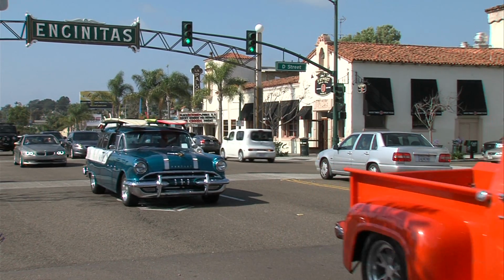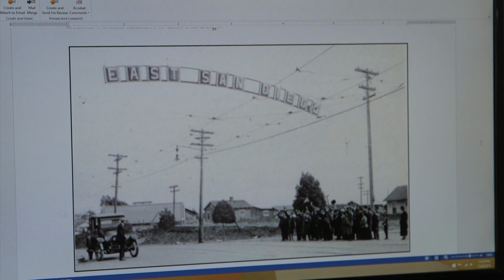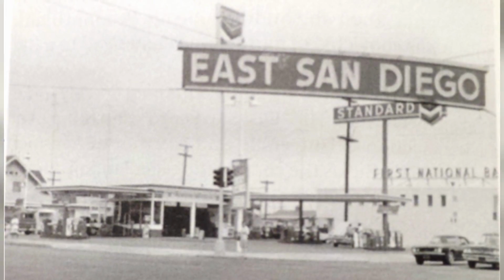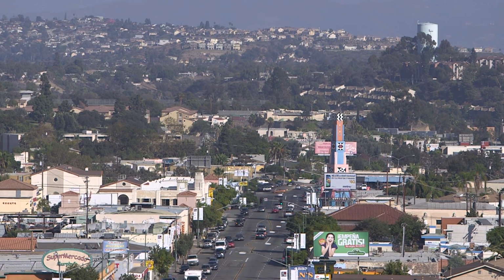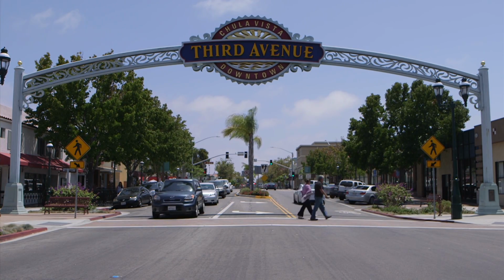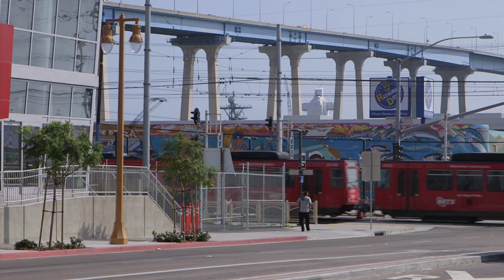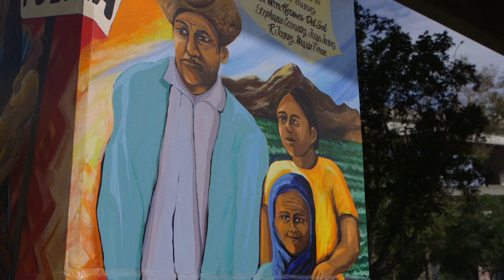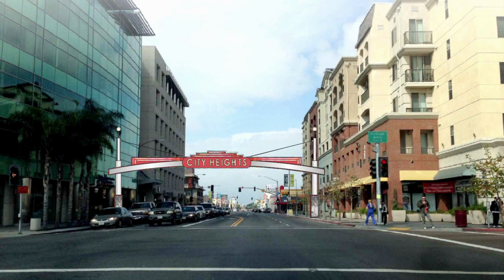Plan for Neighborhood Sign in City Heights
City Heights wants to be next on the list of San Diego communities with a neighborhood gateway sign.  Residents there are trying to raise more than three hundred thousand dollars to hang a neon sign above University Avenue. The project got KPBS reporter Megan Burks wondering, "What's the big deal with these signs?" She brings us this story.City Heights wants to be next on the list of San Diego communities with a neighborhood gateway sign.  Residents there are trying to raise more than three hundred thousand dollars to hang a neon sign above University Avenue. The project got KPBS reporter Megan Burks wondering, "What's the big deal with these signs?" She brings us this story.